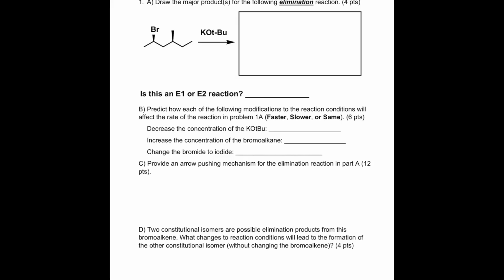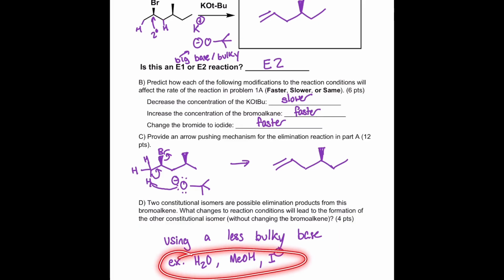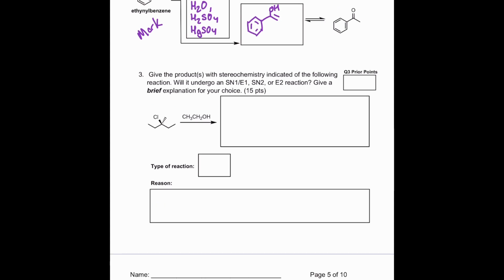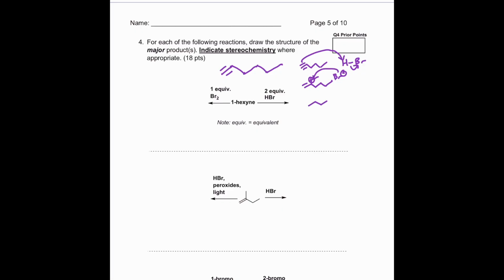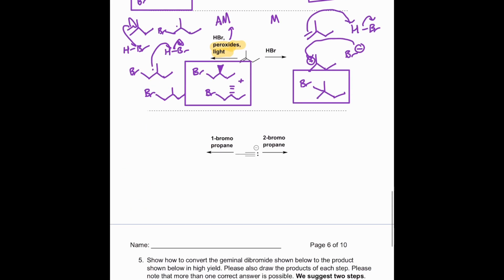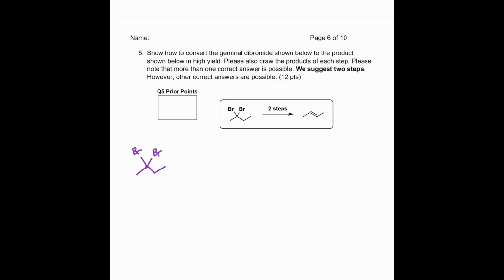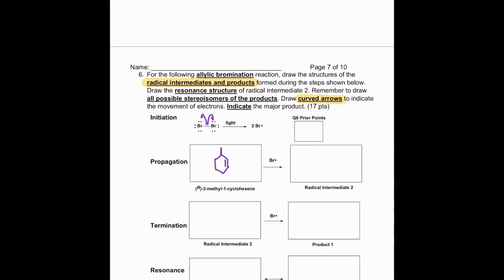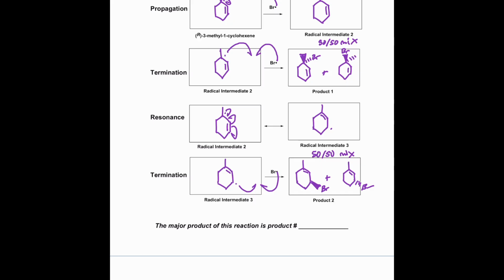CHM 255 Fall 2022 Exam 3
Created by Olivia